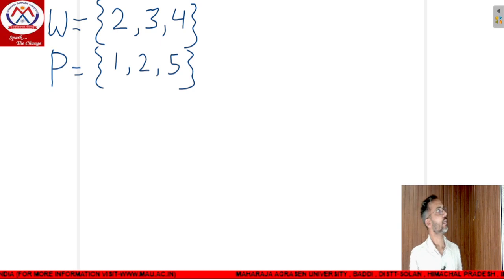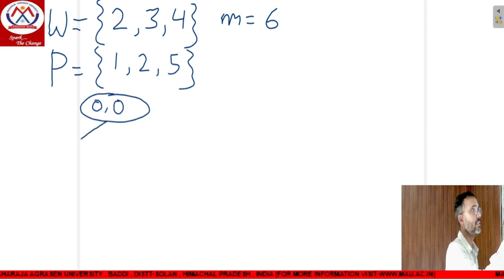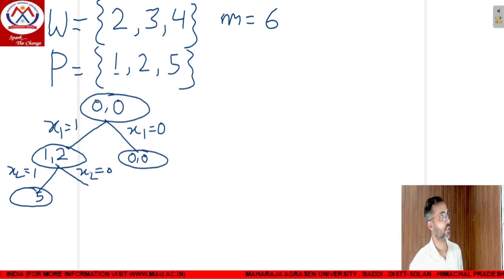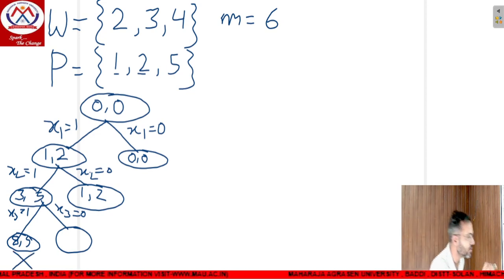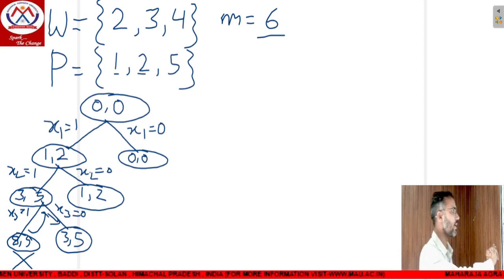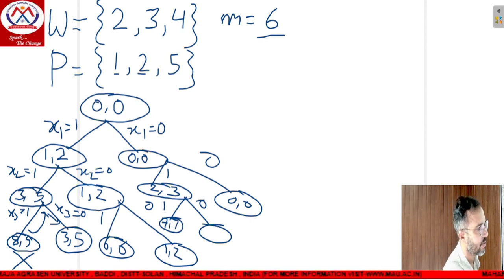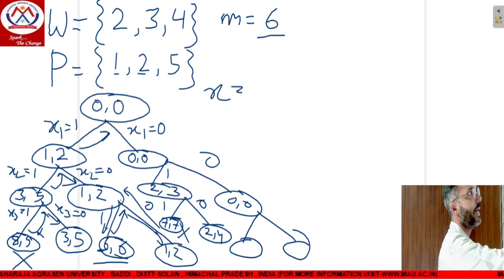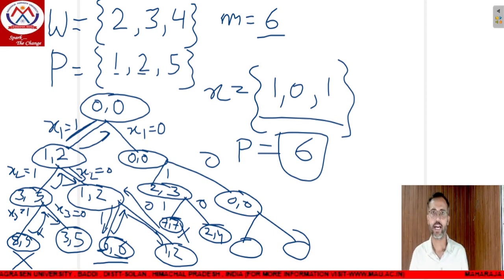0 1 Knapsack Problem by Er. Ranjit Kumar | MAU Baddi